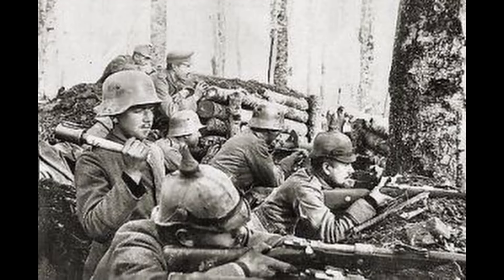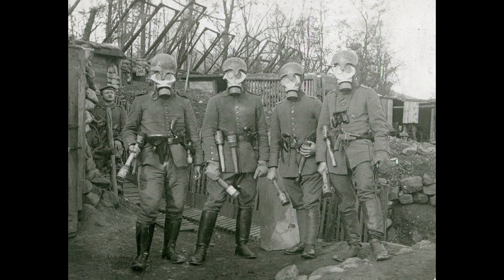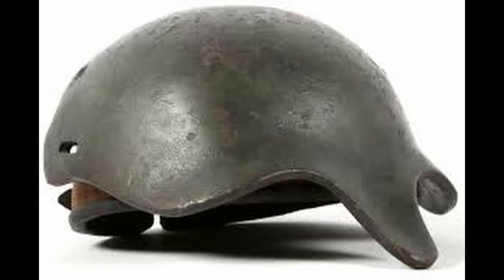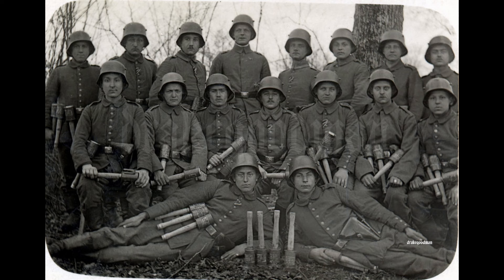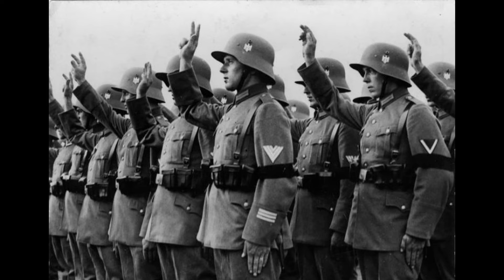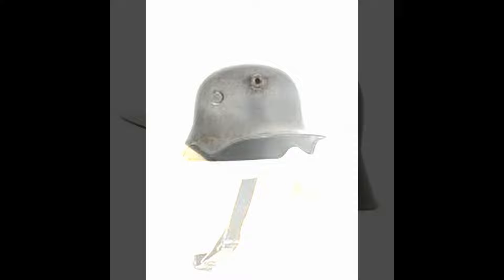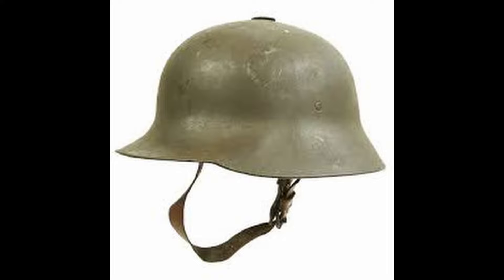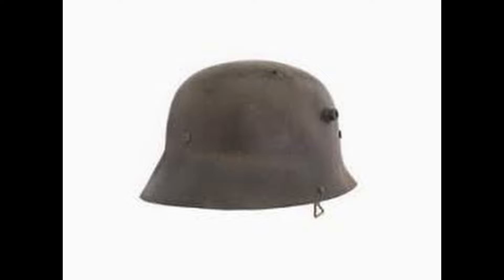The Stahlhelms of The Great War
Hello everyone and welcome back to another video! Today we'll be taking a look at the various stahlhelms, and a few other helmets, of The Great War!